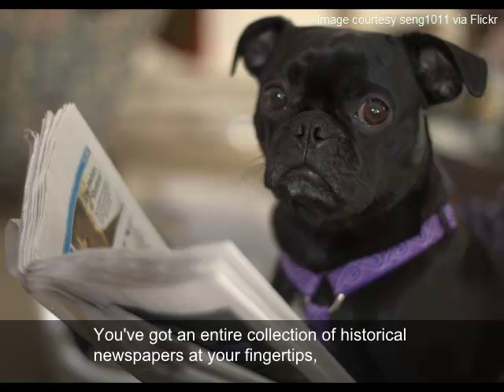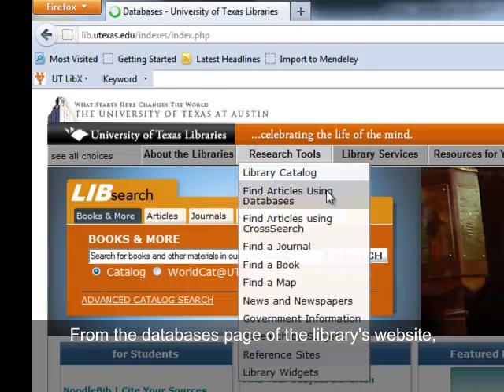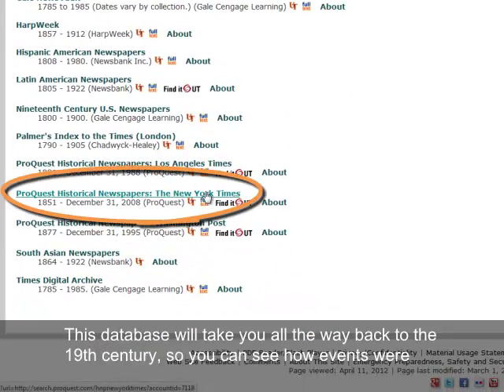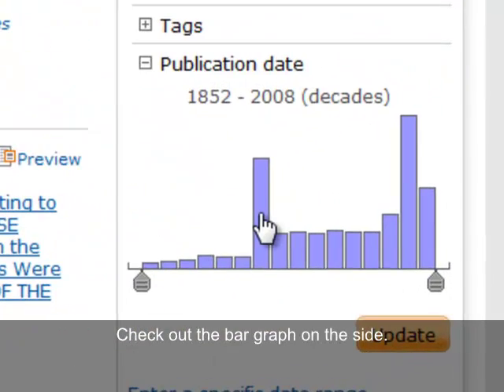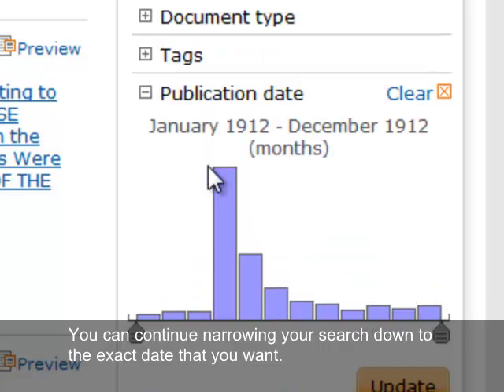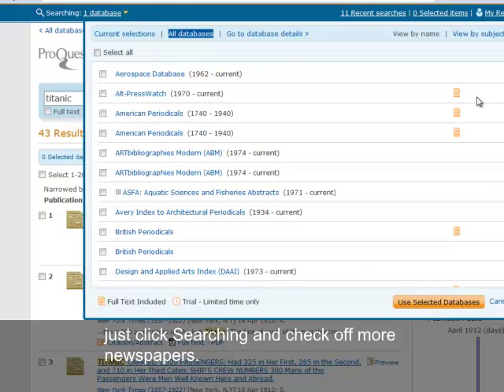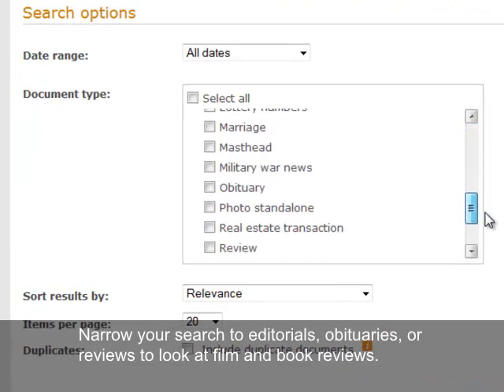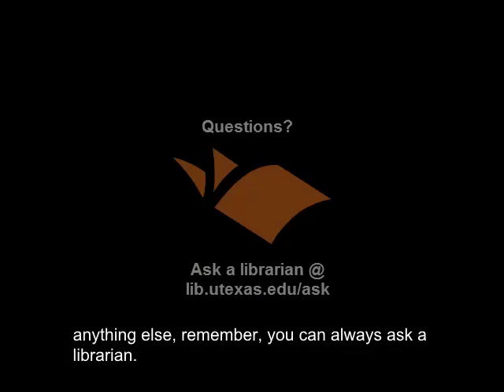Researching with Historical Newspapers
Need to find a newspaper from back in the day, but don't want to search through yellowing papers or microfilm? Check out this video to find out how to use the library's databases to find digital copies of historical newspapers.

Make sure to grab some headphones or turn up the volume since there is audio in this video.